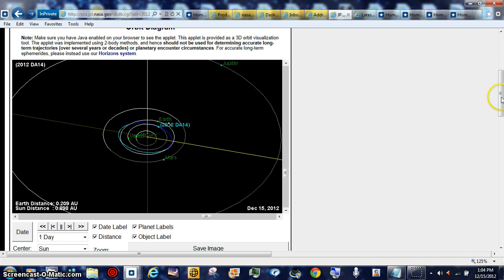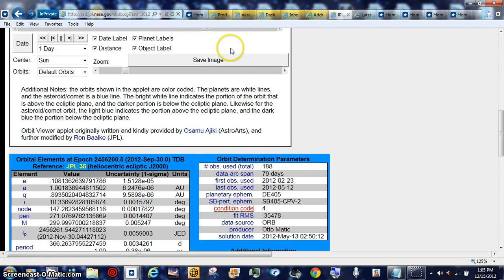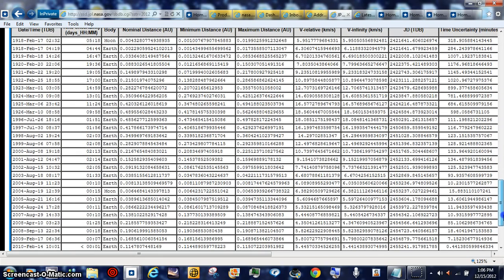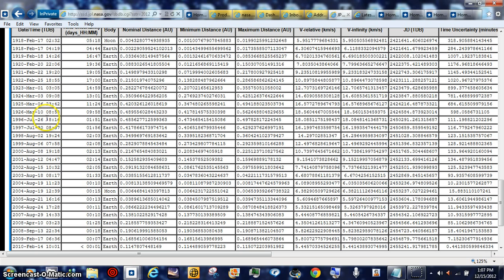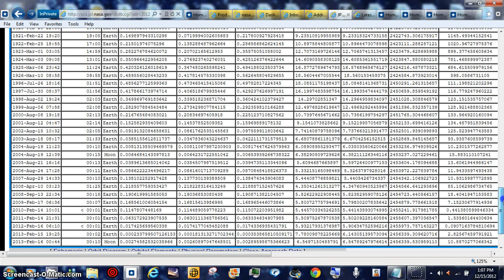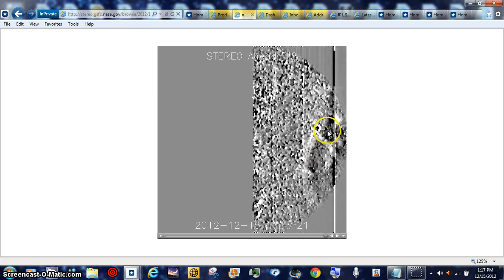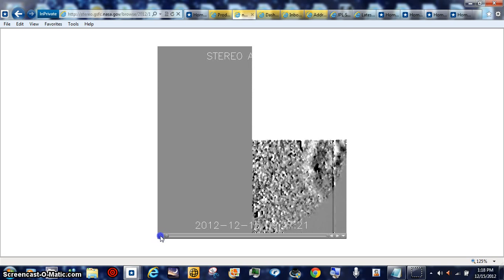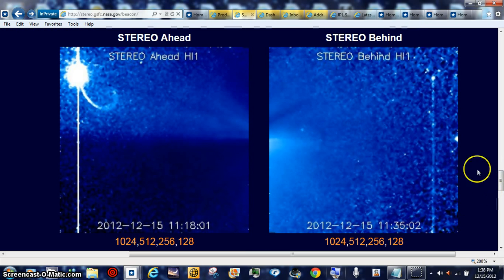HOTTIE FACTO BEANOBLACK